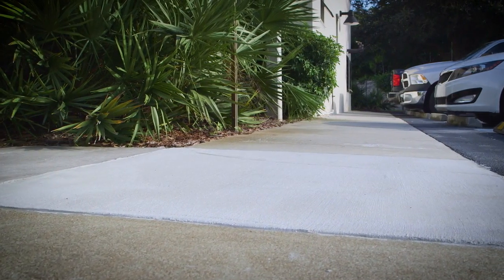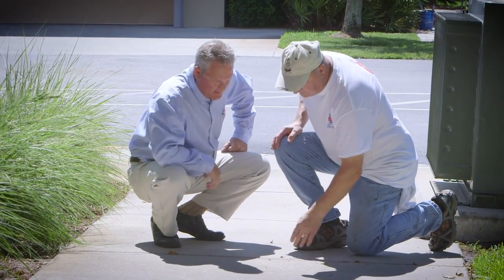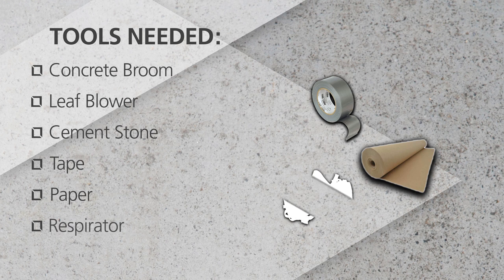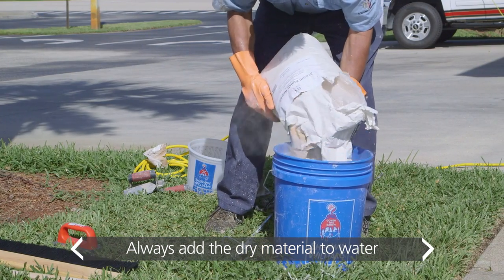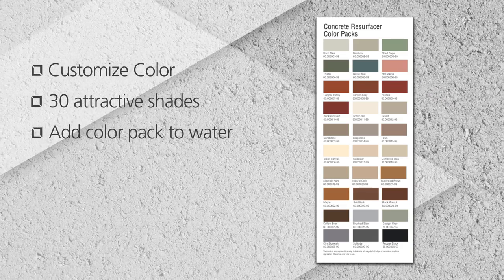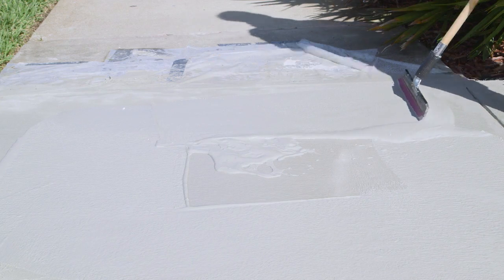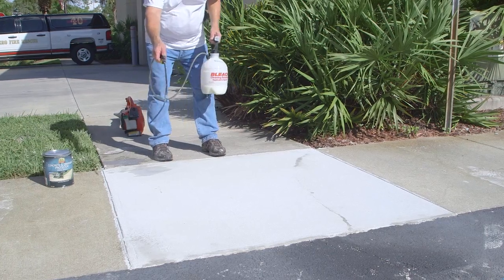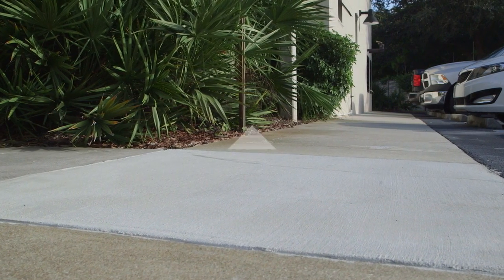Deteriorated Concrete Surfaces - Sherwin-Williams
Give deteriorated concrete surfaces a clean, fresh look. It only takes a few simple steps to resurface driveways, walkways, patios or parking decks with a slip-resistant finish that’ll make concrete look like new.